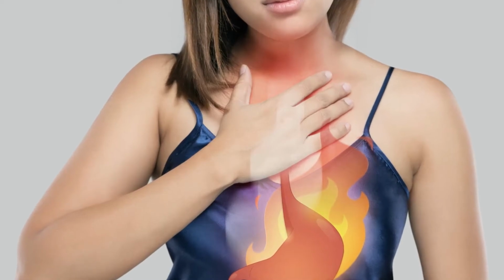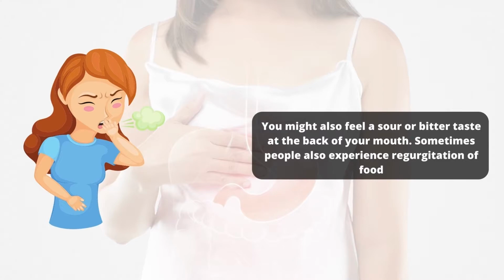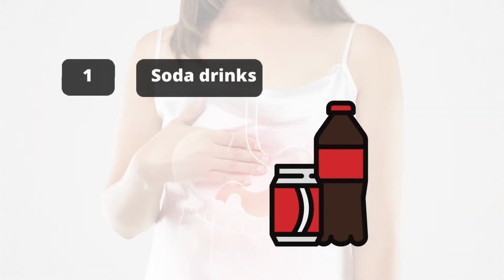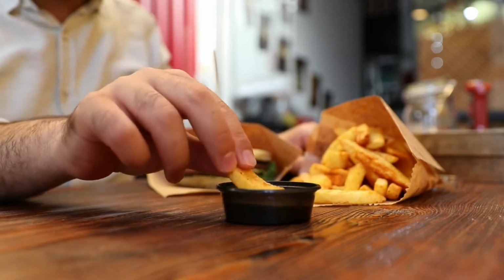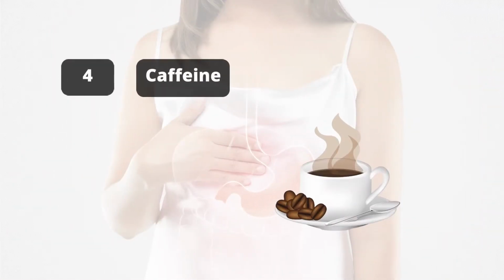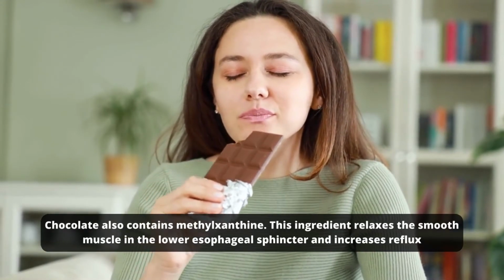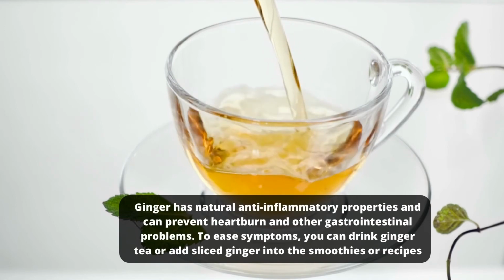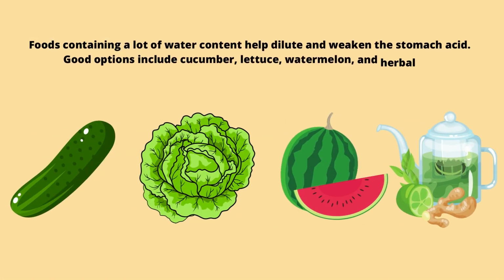Acid Reflux / GERD Treatment Without Medicines (at home)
Acid reflux, also known as gastroesophageal reflux, occurs when contents from your stomach flow back into the tube connecting your mouth and stomach. And if you have symptoms of acid reflux more than twice a week, it may indicate that you have gastroesophageal reflux disease.

0:00 Introduction
0:27 Common symptoms of Acid Reflux
0:57 Risk Factors of Acid Reflux
Foods you should avoid
1:31 Soda Drinks
1:45 High-Fat Foods
2:17 Citrus fruits and tomatoes
2:37 Caffeine
2:53 Chocolates
Foods that reduce help in reducing the acid reflux
3:24 High Fiber Foods
3:46 Ginger
4:02 Non-Citrus Fruits
4:21 Egg Whites
4:31 Watery foods

First, we will talk about the foods you should skip
1- Soda drinks
The bubbles in carbonated beverages expand in the stomach, put pressure on the sphincter, and push stomach acid and contents back into the food pipe. This results in a burning sensation in the chest.
2- High-fat foods
High-fat foods like burgers and fries can cause the lower esophageal sphincter to relax, thus allowing stomach acid to flow back into the esophagus. Fried and fatty foods also delayed stomach emptying. Here is the list of foods that have a high-fat content. Reducing your total daily fat intake can help you
French fries, regular cheese, and butter
Fried beef
Oily foods
Desserts such as ice cream
Snacks such as potato chips
3- Citrus foods and tomatoes
Fruits high in acid content can cause or worsen the symptoms of acid reflux. If you are experiencing frequent acid reflux, you should reduce the intake of the following foods: lemon, pineapple, limes, oranges, tomatoes, and tomato sauce.
4-caffeine
Gastric acid secretion can increase with foods and beverages containing caffeine. Caffeine can also relax the lower esophageal sphincter. So, to decrease stomach acidity, it is best to minimize the amount of caffeine in your diet.
5- chocolates
Cocoa powder is one of the key components of chocolate, but unfortunately, it is bad for acid reflux patients—sorry, chocolate lovers. Cocoa powder is acidic and can increase your symptoms. Chocolate also contains methylxanthine. This ingredient relaxes the smooth muscle in the lower esophageal sphincter and increases reflux.
Now let's talk about five foods that are very beneficial for people suffering from acid reflux disorder.
1- high fiber foods
Overeating is one of the key contributors to heartburn. Foods high in fiber make you feel full for longer and prevent heartburn. Good options include whole grains such as oatmeal and brown rice, green vegetables such as broccoli and green beans, root vegetables such as sweet potatoes and carrots.
2- Ginger
Ginger has natural anti-inflammatory properties and can prevent heartburn and other gastrointestinal problems. To ease symptoms, you can drink ginger tea or add sliced ginger into the smoothies or recipes.
3- Non-citrus fruits
Non-citrus fruits are less likely to trigger reflux symptoms than acidic fruits. Non-citrus fruits include bananas, apples, and pears. So if you have to quit citrus food because of heartburn, you should include non-citrus fruits to balance your diet.
4- eggs whites
Egg white is a good option but avoids egg yolks because yolks are high in fat and trigger reflux symptoms.
5- water foods
Foods containing a lot of water content help dilute and weaken the stomach acid. Good options include cucumber, lettuce, watermelon, and herbal tea.